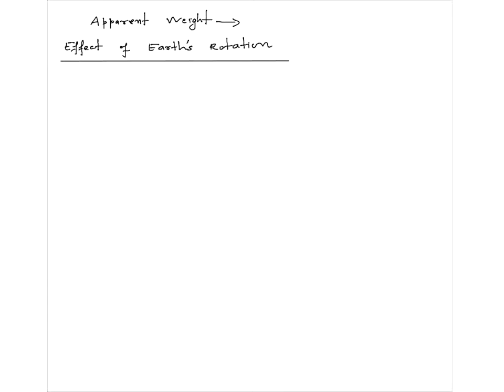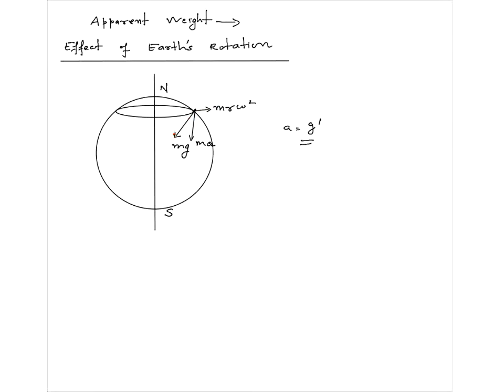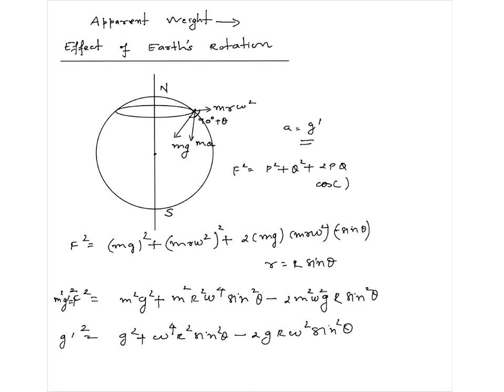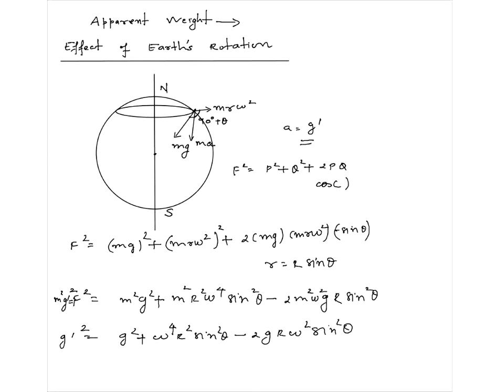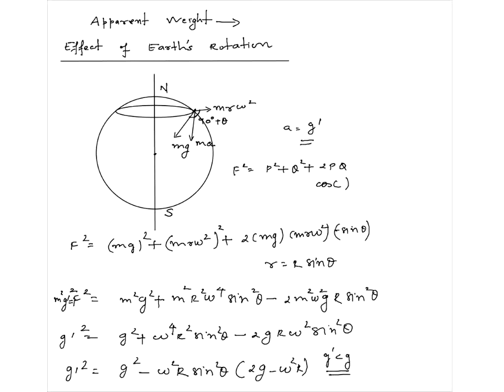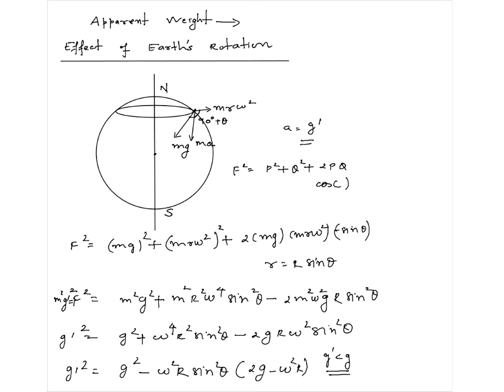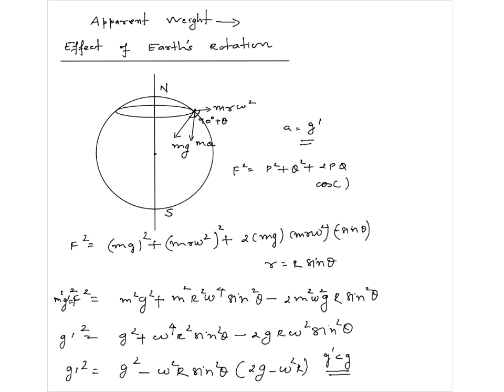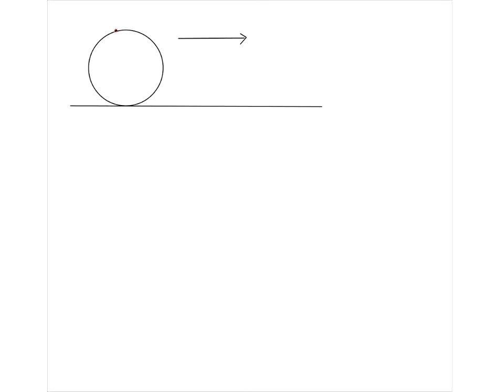Class 07 - Circular Motion